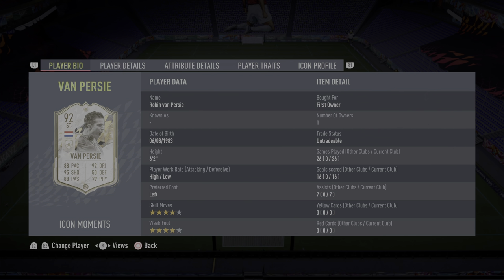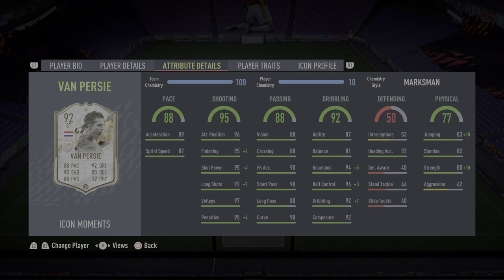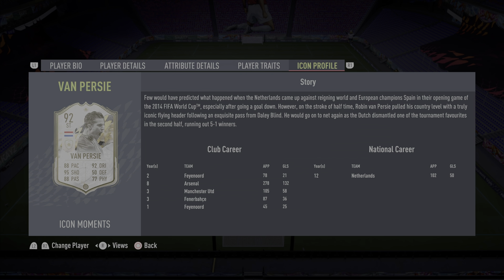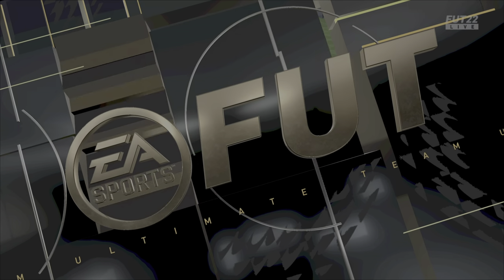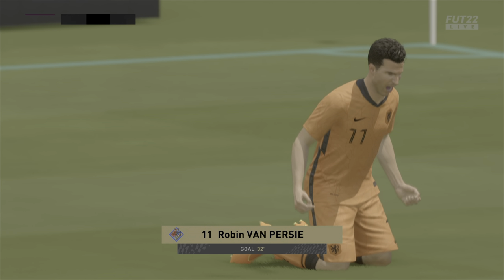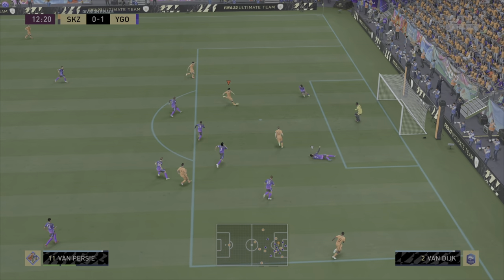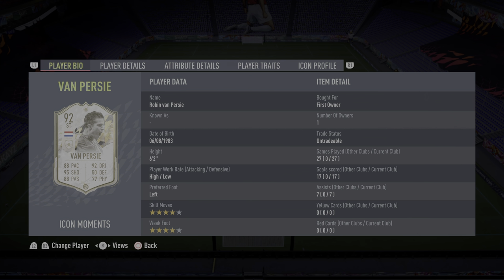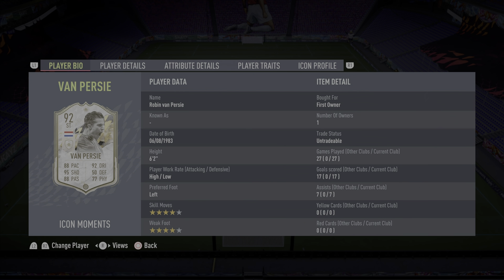#1 Robin Van Persie Icon Moments Review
Ryan Kent SHOWDOWN review